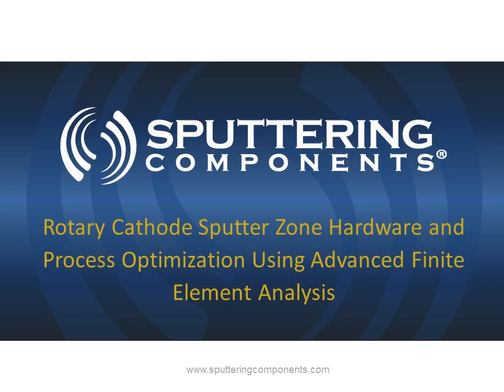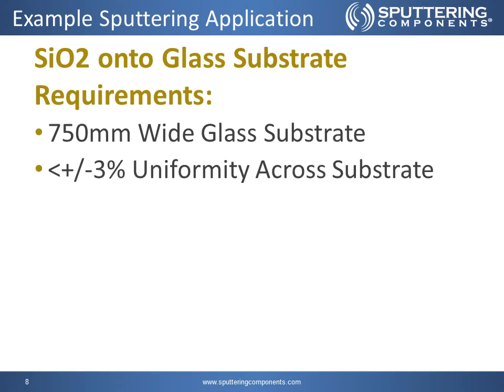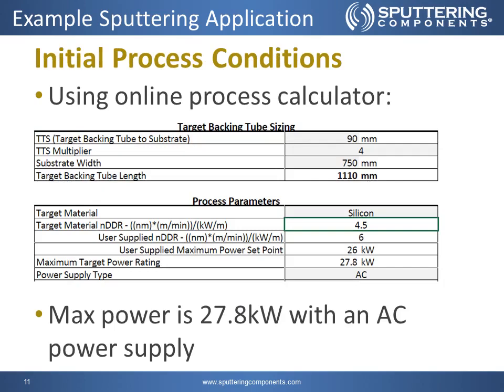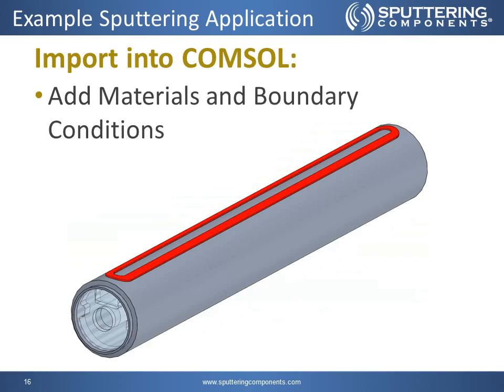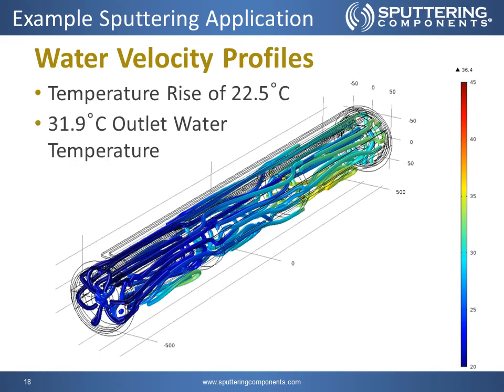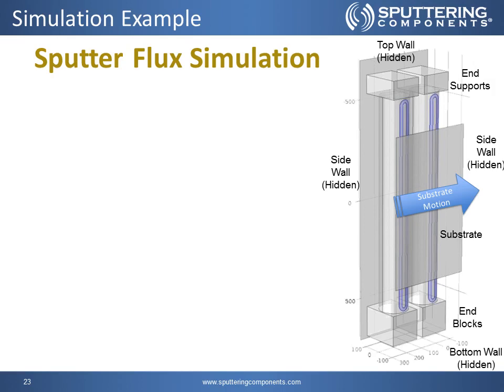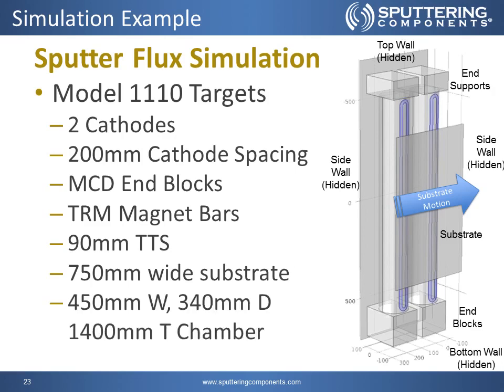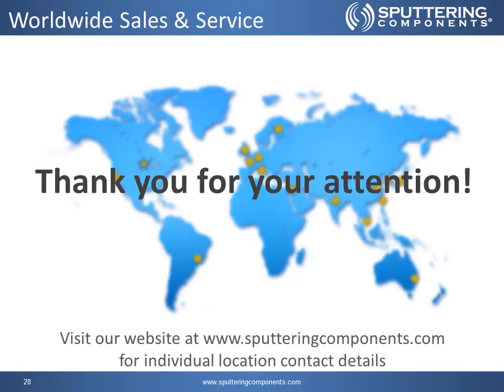Simulation Presentation 1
A demonstration video describing examples of SCI simulation capabilities using advance finite element analysis. The presentation was first given at SVC TechCon in 2015 and focuses on thermal and heat transfer of targets in relation to water flow and cooling.